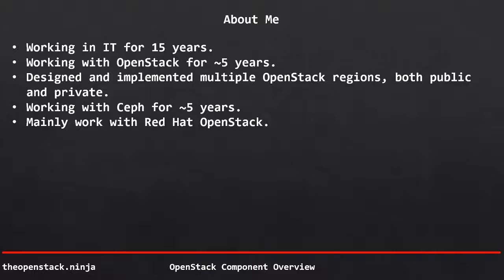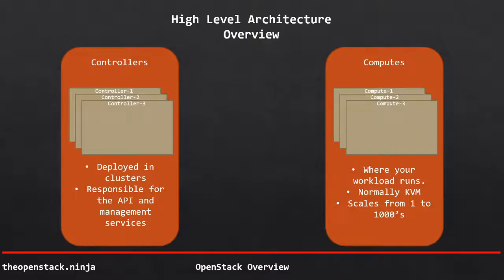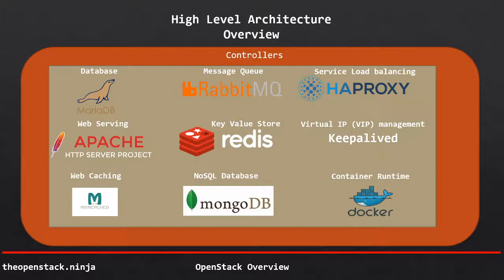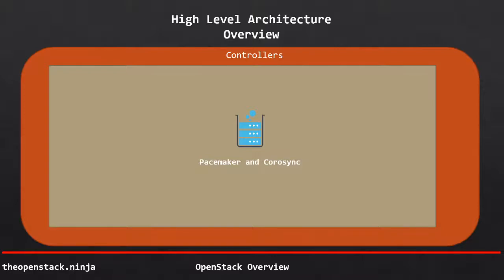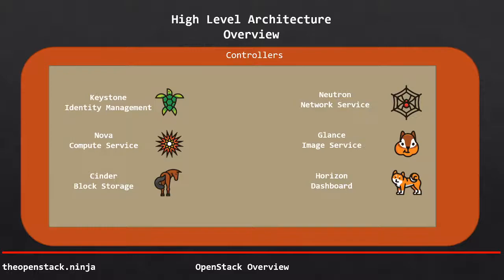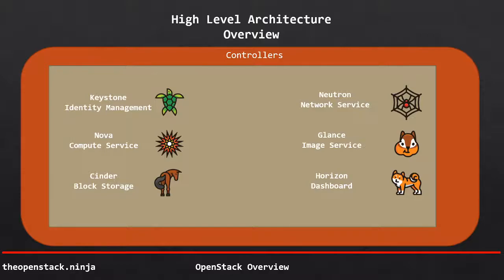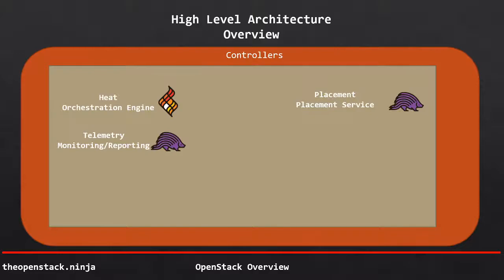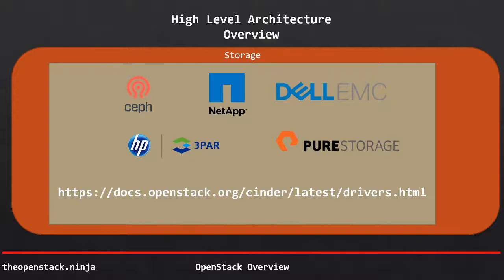OpenStack Component Overview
This video aims to provide a high level overview of some of the components that make up an OpenStack Cloud platform. In this video we talk about the types of nodes that make up an OpenStack platform, and which components may be running on them.

We talk about, Keystone, Nova, Neutron,HEAT,Horizon, as well as OVS and OVN.